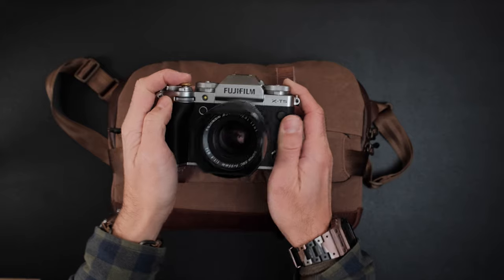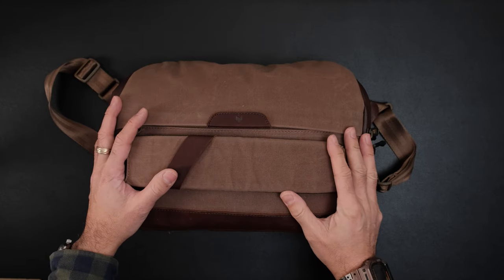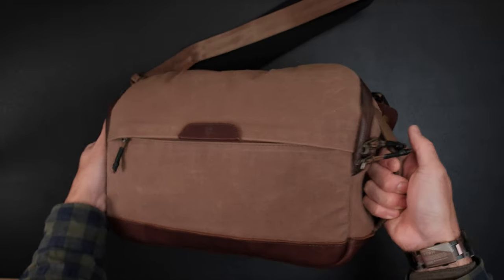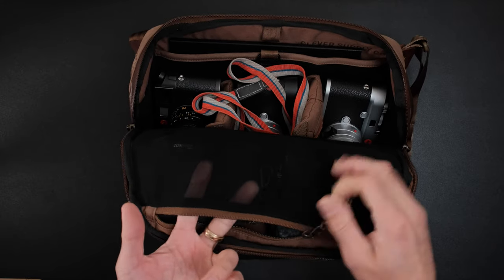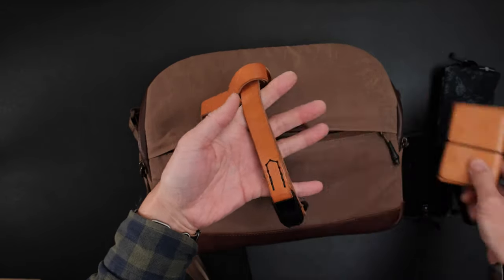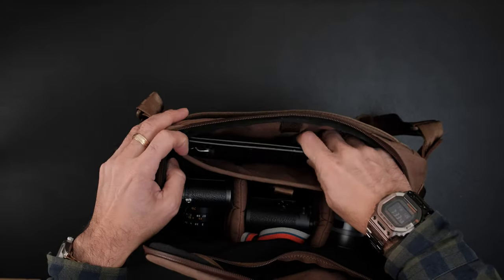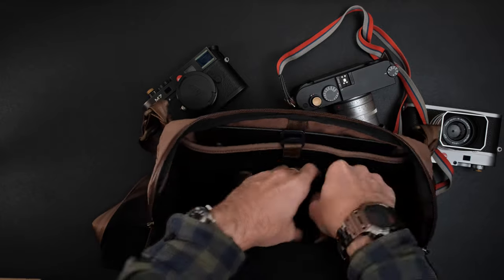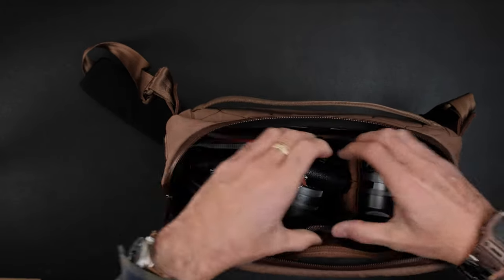Do We Need Another 6L Camera Sling Bag? Yes We Do! Clever Supply Co.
Every time I hear about a new 6-7L camera sling bag I get excited. For a street photographer, it's a perfect size. When Todd of Clever Supply told me he was working on an everyday camera sling bag for the camera nerd community, I told him I wanted to be part of the launch. I've had the bag for a couple of months and I've had a great time with it. Please check out their Kickstarter campaign down below for more details on the project:

I'm excited to use their music for all my latest videos.